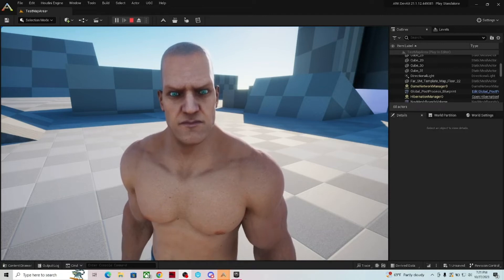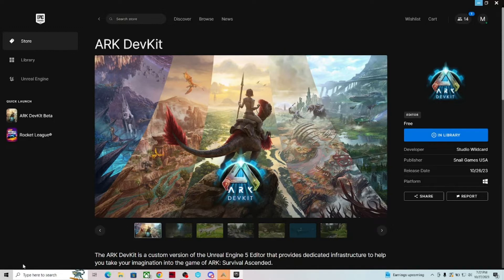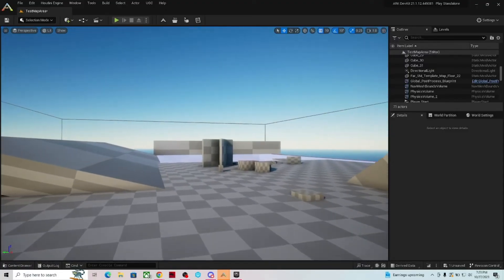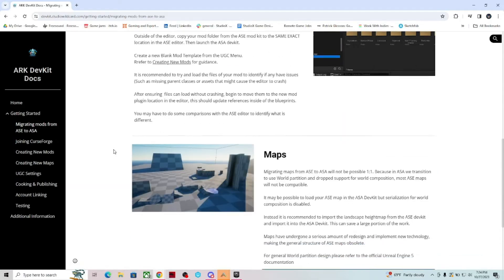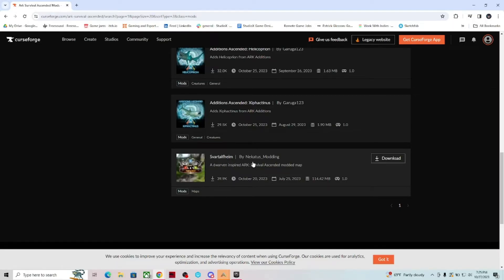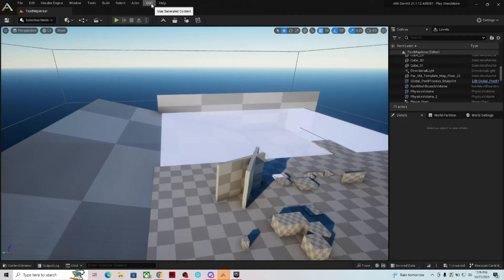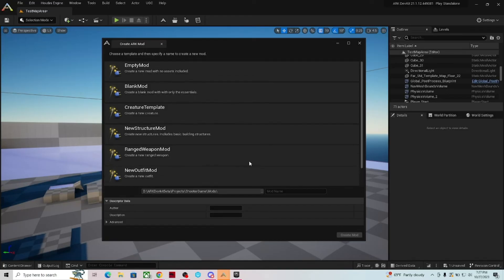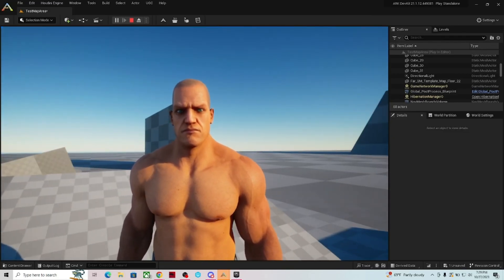Modding in ASA: Getting the ARK Devkit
In this video I walk you through where to download the Ark Devkit, where to find information, and how to start out down the path of creating a mod for Ark: Survival Ascended.